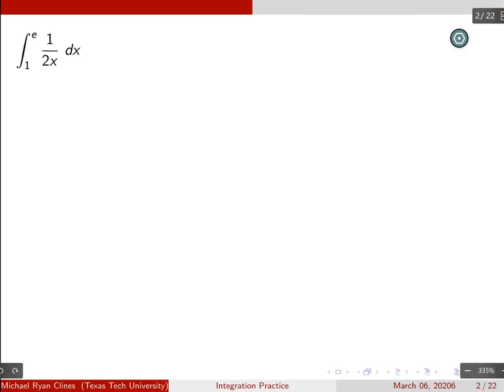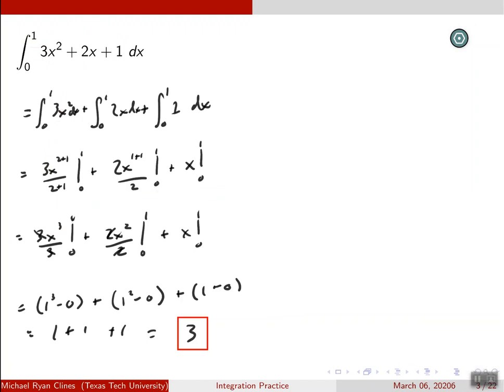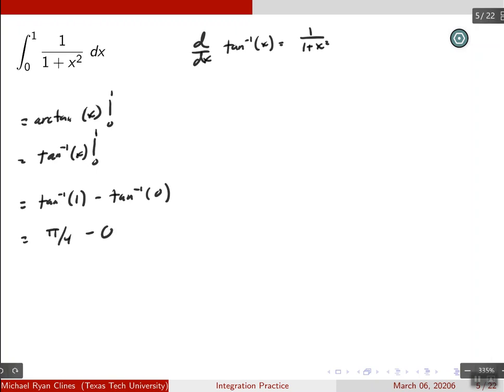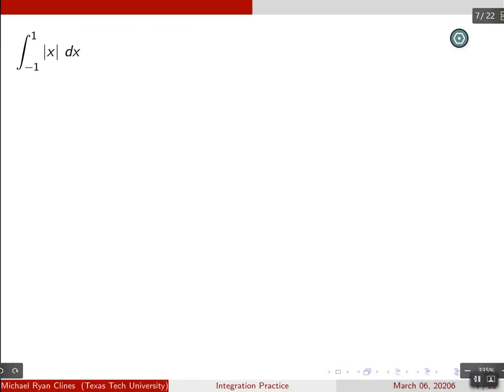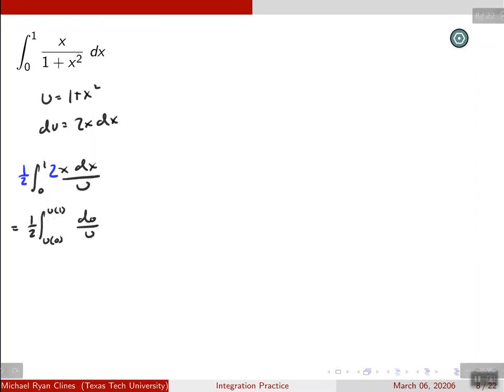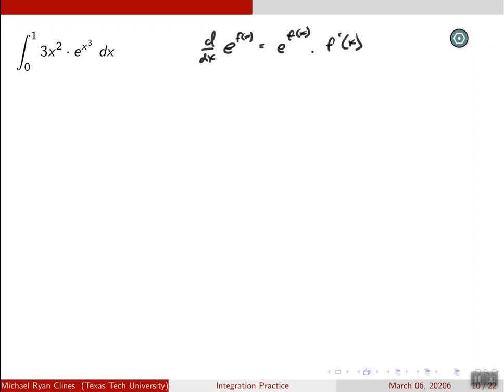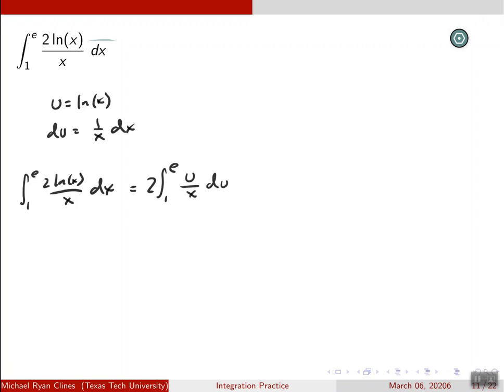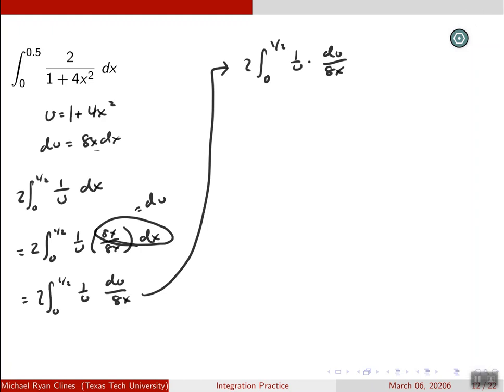Integration practice part 1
Video Lecture on Practicing integration techniques part 1